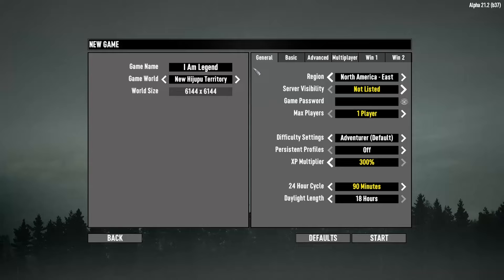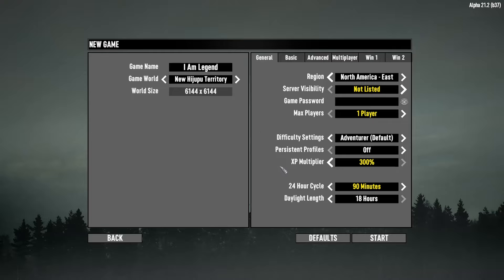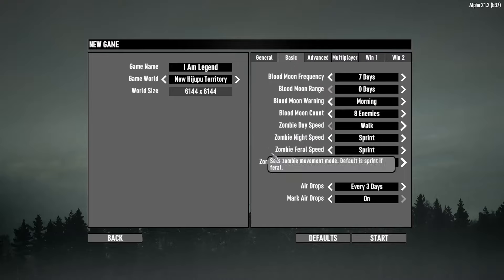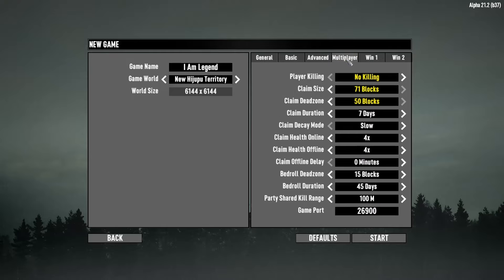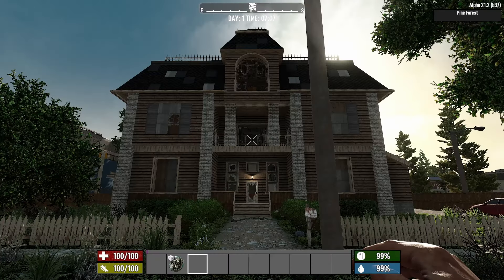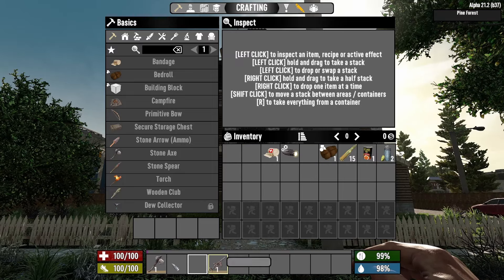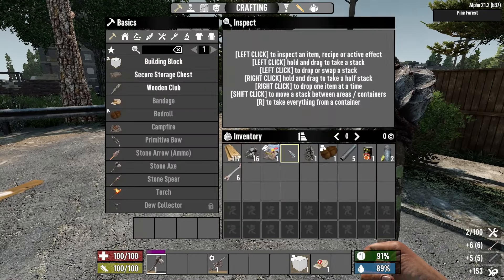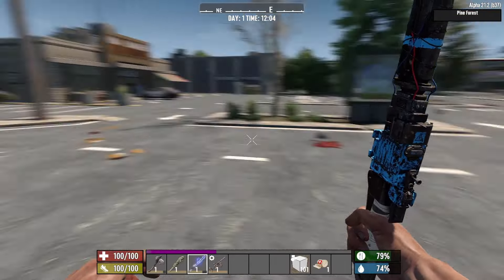I AM LEGEND mod | You MUST HIDE at Night | 7 Days To Die | S10 EP1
Day One. KV virus wiped out 90% of humanity, the rest turned into Dark Seekers, and then they got hungry, and they killed and fed on everybody. EVERYBODY! I Am Legend Mod for 7 Days To Die Alpha 21. Playing Generated Map.

7 DAYS TO DIE Early Access Gameplay, Tutorials and News. 7 DAYS TO DIE is an open-world game that is a unique combination of first person shooter, survival horror, tower defense, and role-playing games. Play the definitive zombie survival sandbox RPG that came first. Navezgane awaits!